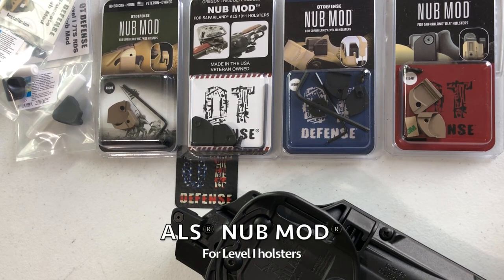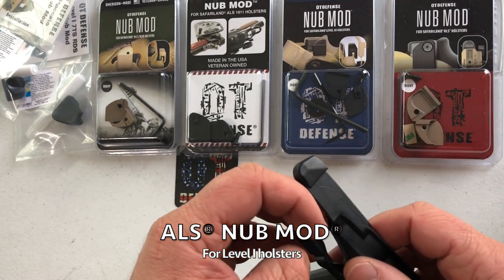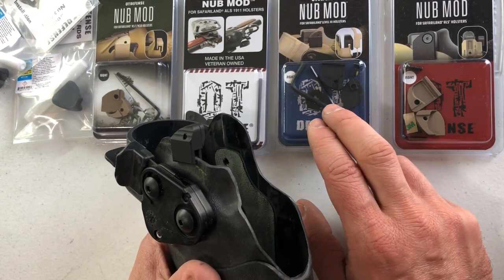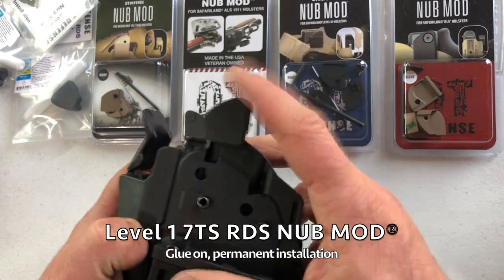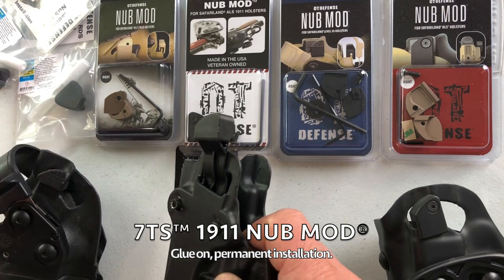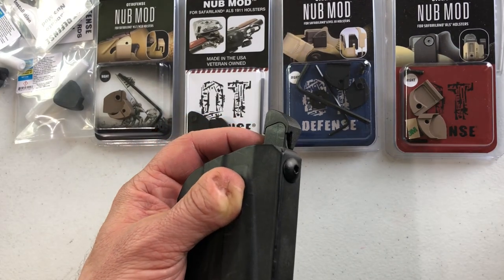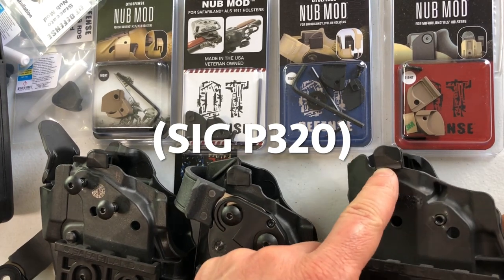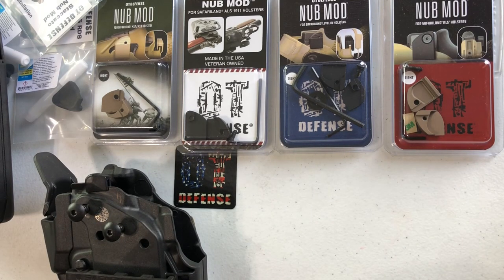NUB MOD® Selection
NUB MOD® Selection for the various Safariland® Holster types.  There are quite a few different factory lever shapes, this video will help you select the correct model NUB MOD®
80% of users (Glock, MP, XD, HK) running a standard Level 1 or 3 holster, watch the first few minutes.

0:00 Start Level 1
1:05 Level 3
2:00 6000 RDS Level 1 and 3
3:03 7000 RDS Level 1 and 3
3:35 1911
4:50 2011 / Staccato/Prodigy
5:24 Single stack sub-compacts (non RDS)
5:40 MHH holsters (Military Issue only)
6:20 Variations for SIG P320 holsters